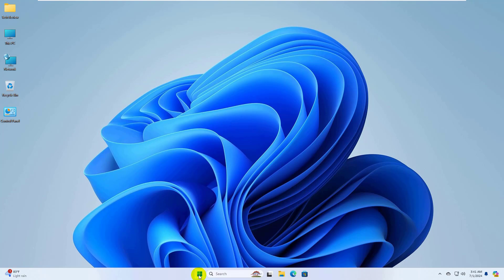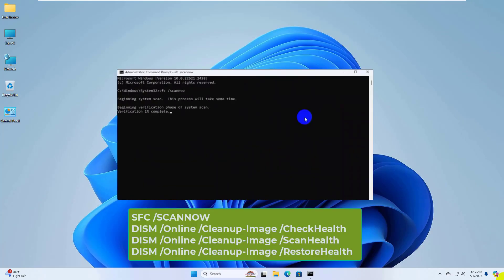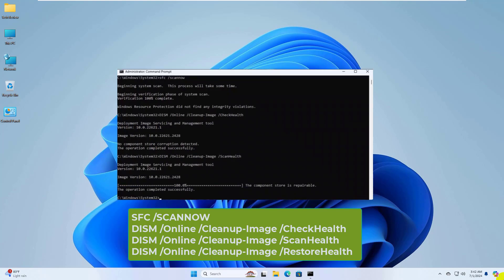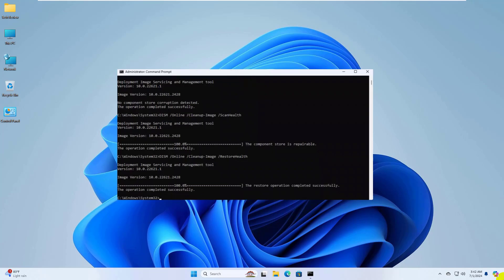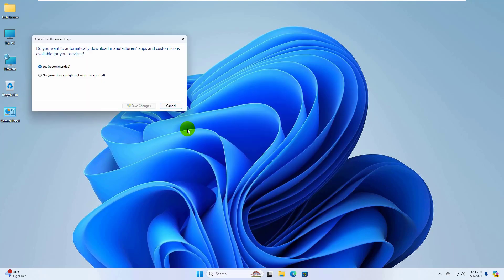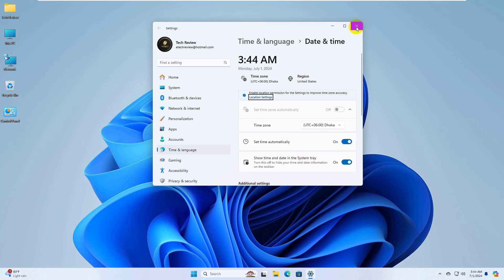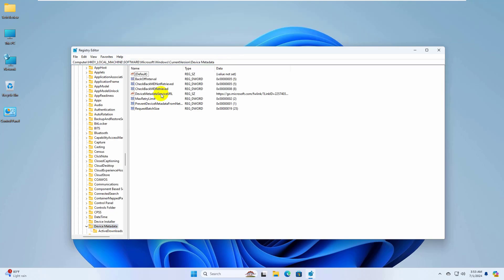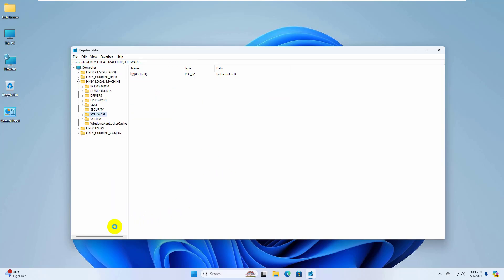How to fix Device Configuration Manager error Event ID 131 on Windows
In this video, we'll guide you through the steps to fix the Device Configuration Manager error Event ID 131 on your Windows computer. This error often indicates a problem with device configuration or driver issues, and resolving it can improve your system's performance and stability.

What You'll Learn:

Understanding Event ID 131 Error
Checking Device Manager for Issues
Running System File Checker (SFC) and Deployment Imaging Service and Management Tool (DISM) Commands
Updating Registry Path for Device Metadata
Additional Tips and Resources

Helpful Commands:
SFC /SCANNOW

Registry Path and Value Data:

Registry Path:
Computer\HKEY_LOCAL_MACHINE\SOFTWARE\Microsoft\Windows\CurrentVersion\Device Metadata